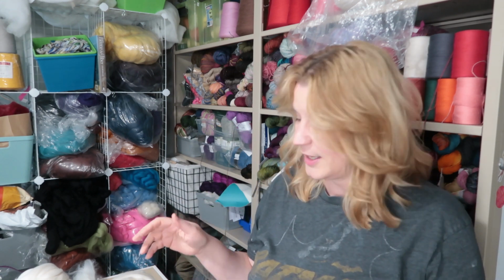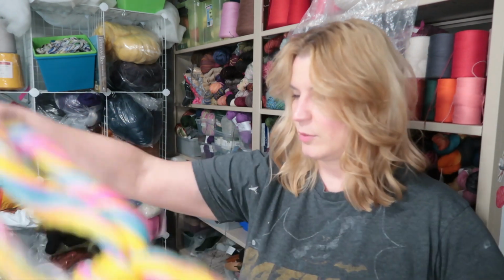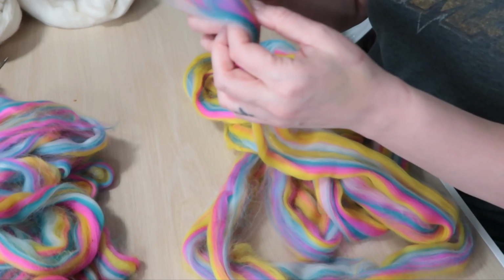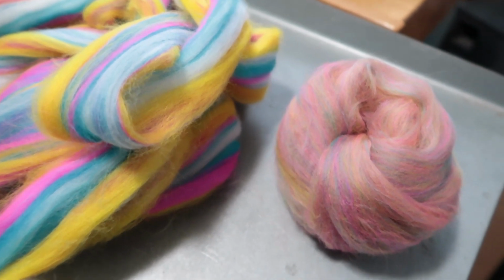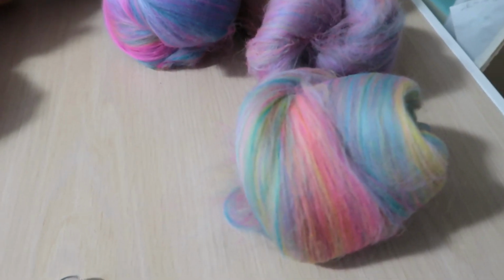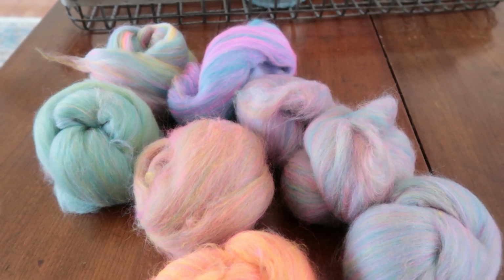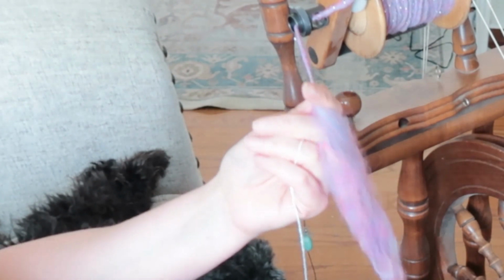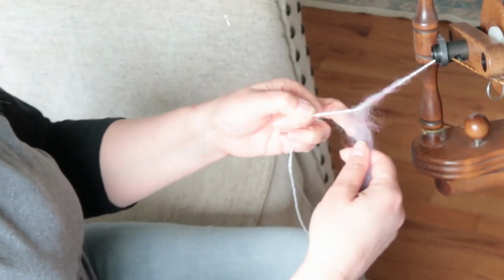Spinning Auto Wrapped Corespun Art Yarn from Blended Combed Top - Paradise March 2022 Subscription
Welcome back! I've been working on this over a month, but you know how things go sometimes! I took the Dr. Seuss blended top from the Paradise Fibers March subscription package, carded it into all different batts, and then used to it to spin some corespun art yarn that is autowrapped with silver thread.  I'm actually thrilled with how it turned out even though art yarn is not my thing at all.  I'll see you soon, and thanks! I love you! Bye!

Find me!

Ravelry: Bammerkt